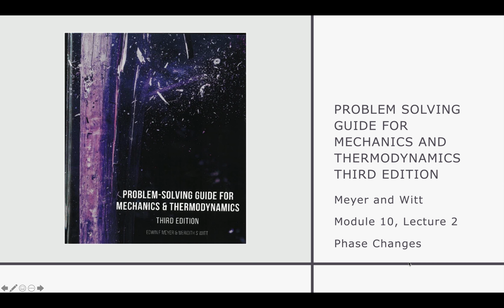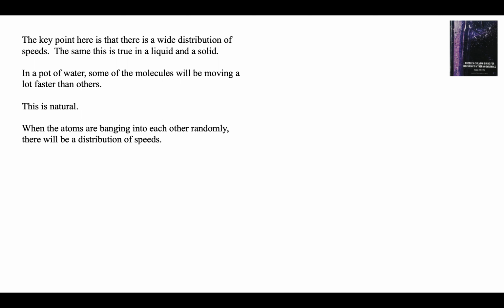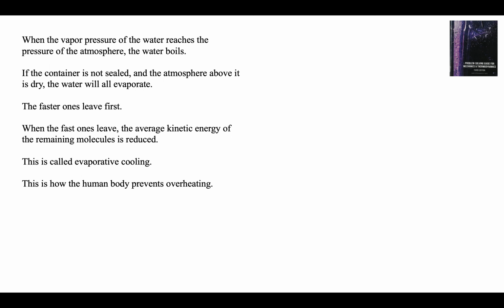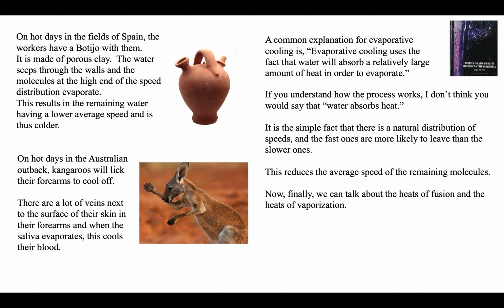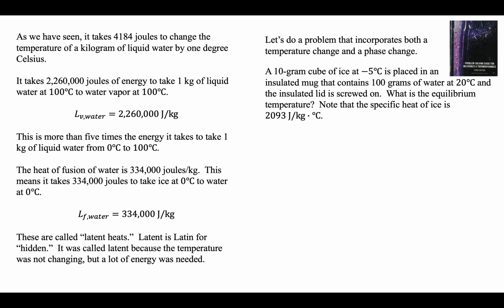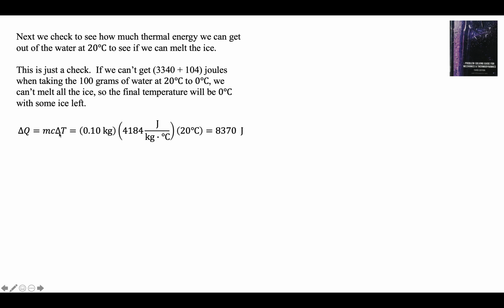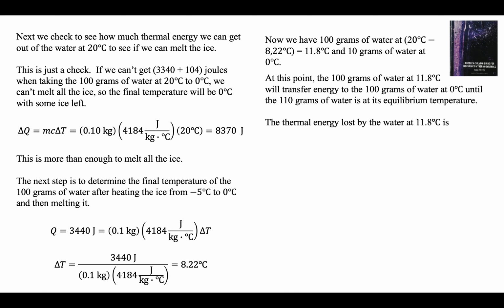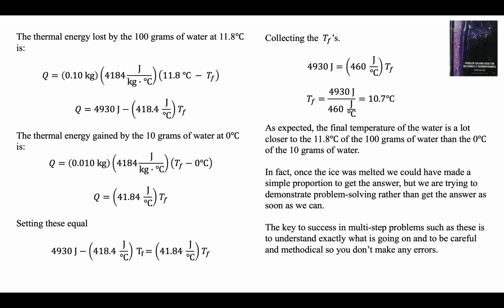PSwMT Module 10, Lecture 2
This is lecture 2 of Module 10 in the book, Problem Solving Guide for Mechanics and Thermodynamics.  The subject is phase changes.